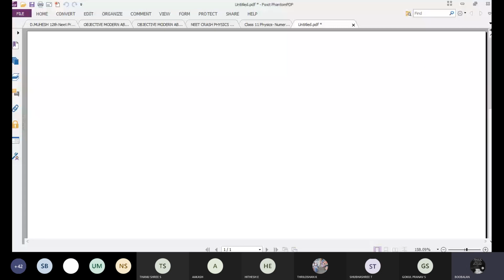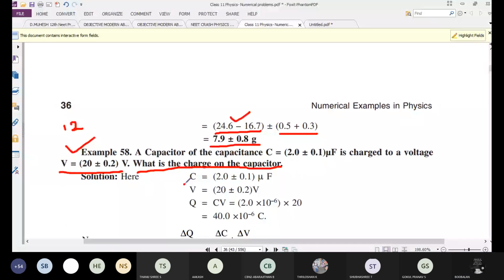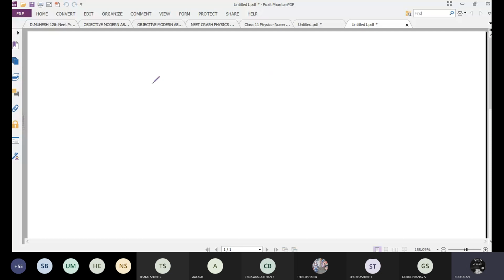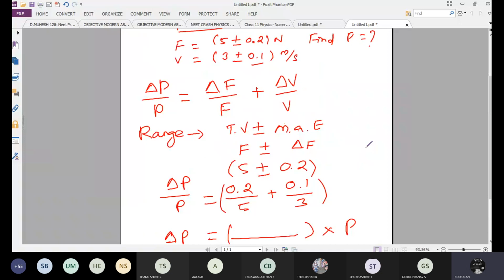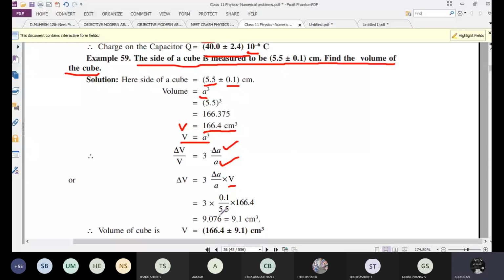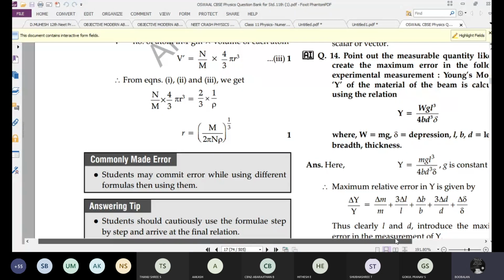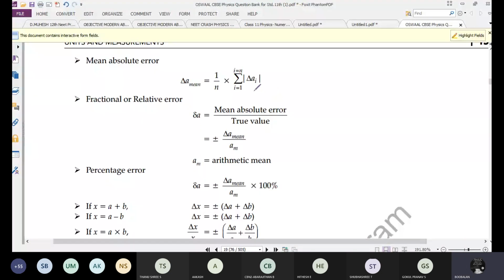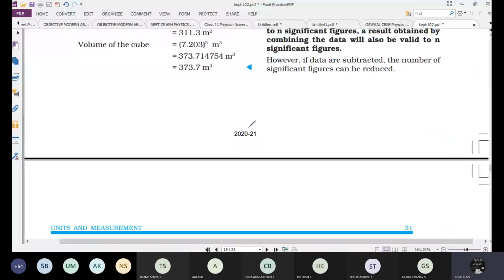Gr XI PHYSICS CLASS